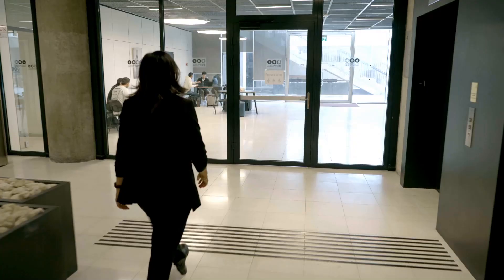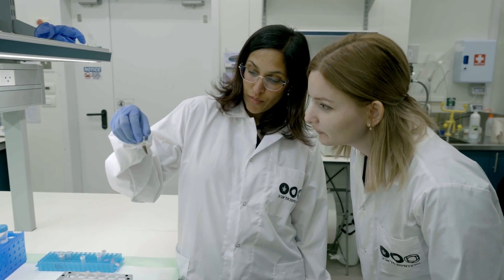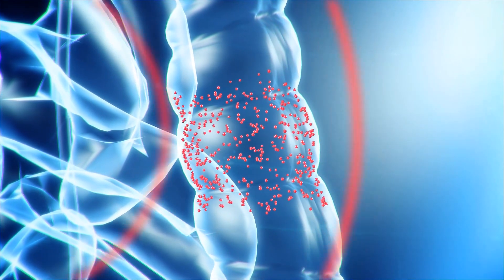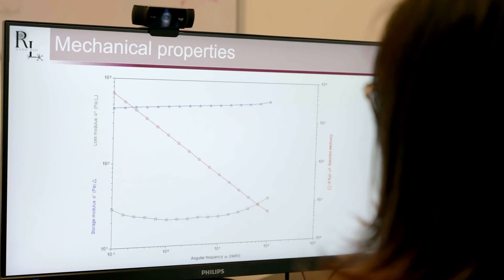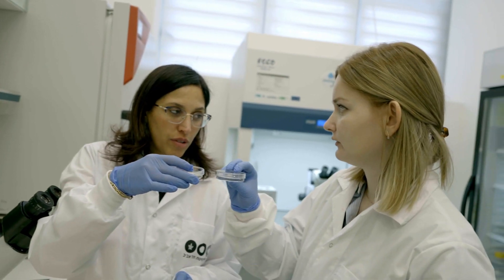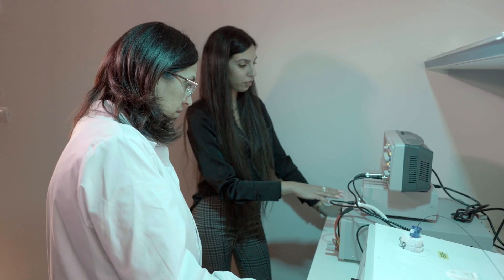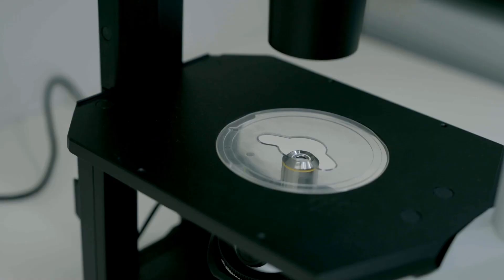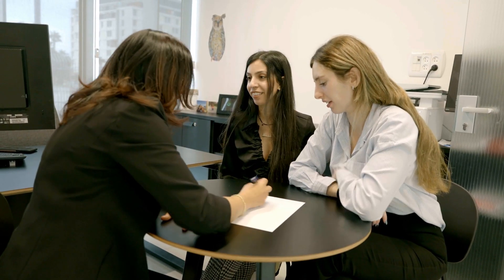Dr. Dekel Rosenfeld - Zuckerman STEM Leadership Faculty Program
Nanoengineering for Biomedicine at Tel Aviv University